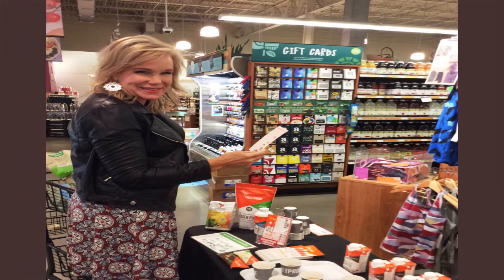NEW PRODUCT REVIEW! The ingredients surprised me. PLEASE SUBSCRIBE!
NEW PRODUCT REVIEW! The ingredients surprised me.This may take the place of your favorite energy drink.

Bulletproof Coffee Drink may be a game changer for you. Let me know what you think!

I counsel  people all over the US through Skype.